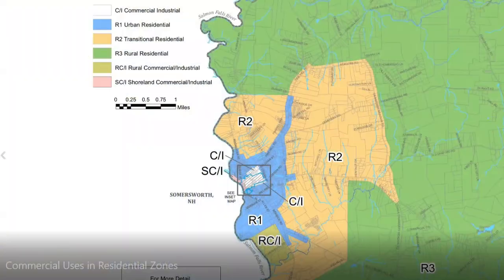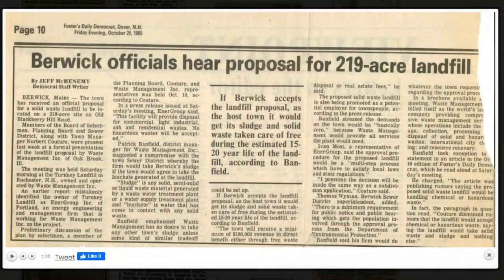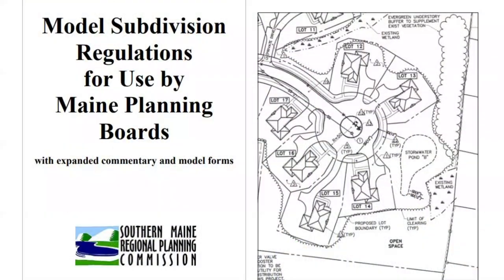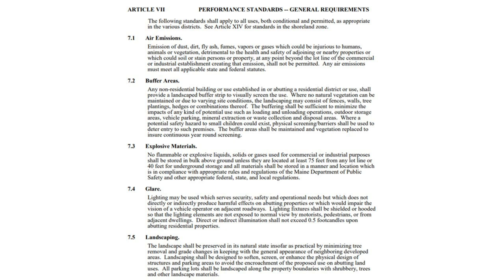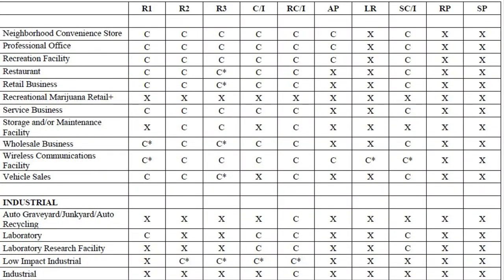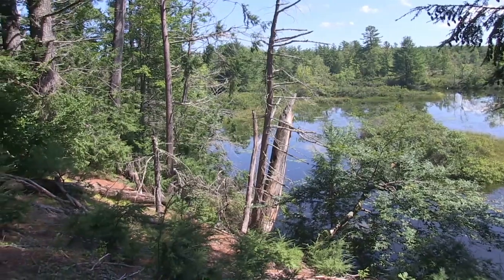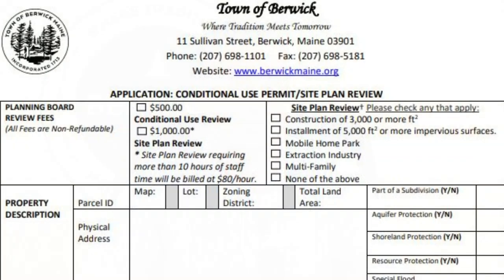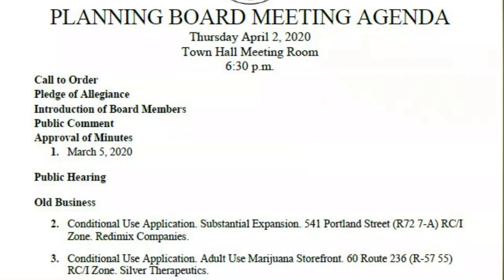Town of Berwick Land Use Ordinances, Comprehensive Plan & Application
Town Planner, James Bellissimo explains Berwick's Land Use Ordinance, Comprehensive Plan, where to find them on our website as well as how to fill out the application.